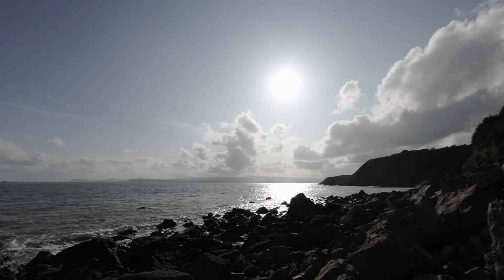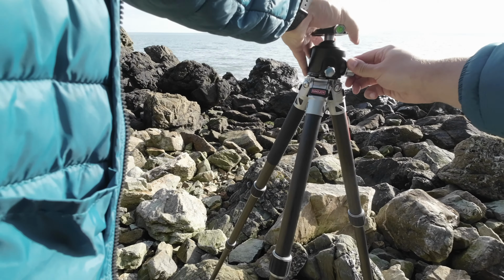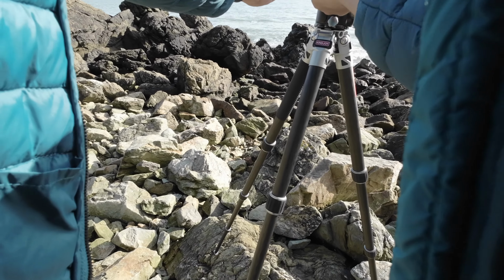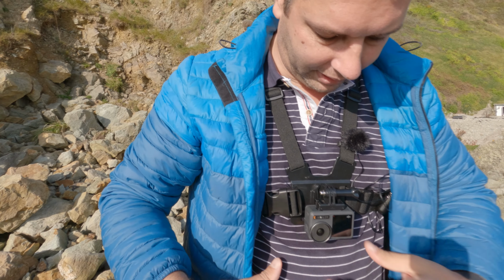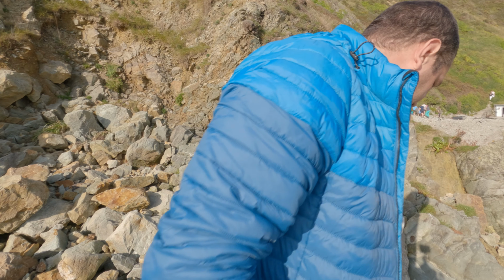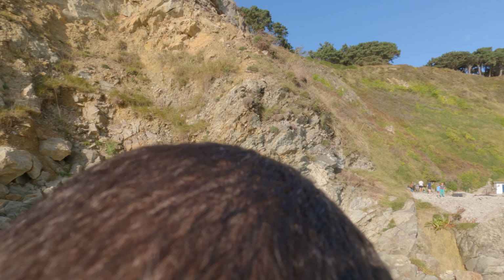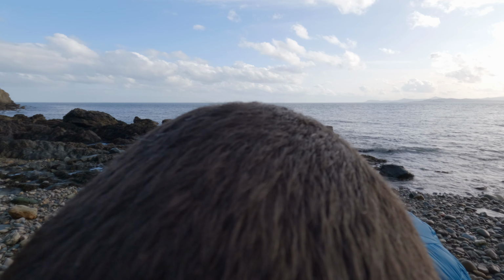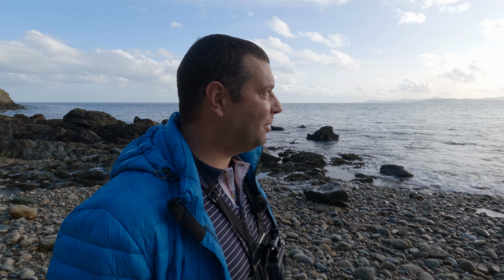Does Kodak Ektachrome Have a Color Shift When Scanned? Canon EOS 1V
Kodak ektachrome is a color positive film , with true to life results. but when scanned , it may shift his tones to a unknown dimmension, or is it just my scanner or technique? Let's see what is happening in this episode - photographic vlog in Howth.
CAMERA GEAR
Sony A7Siii
Canon Eos 1V
Tamron 28-200mm f2.8-5.6
Lee filter kit
Kingjoy tripod
Tascam X8
Gopro 10
DJI Osmo Action 3
Bubblebee Industries  windkiller SE
Zoom F2